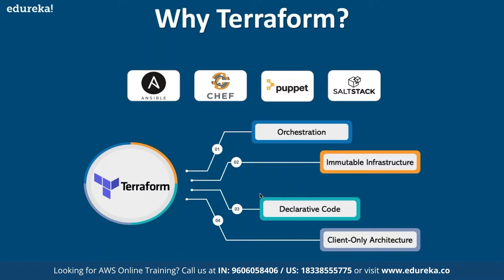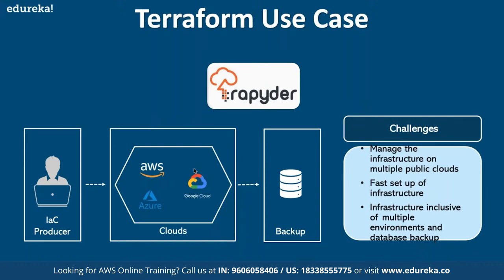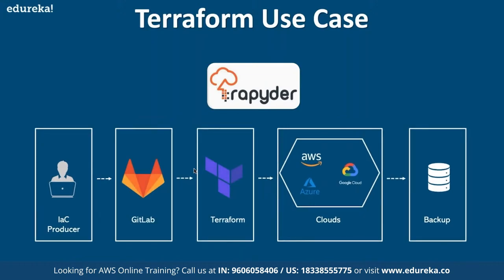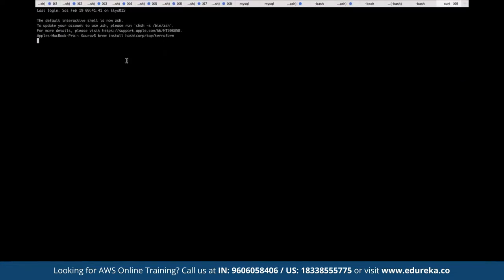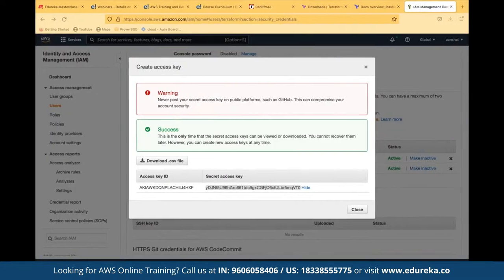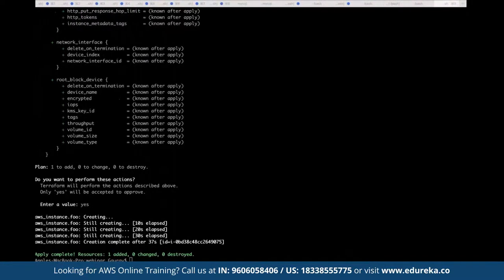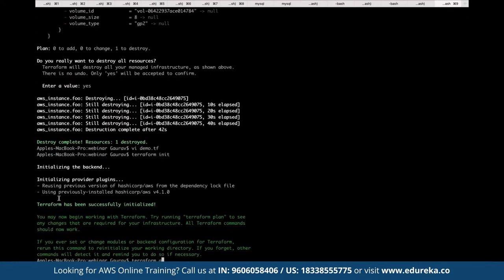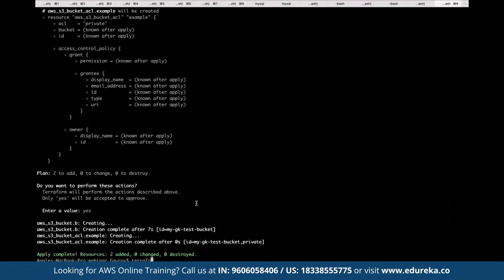Automate Your AWS Cloud Infrastructure with Terraform | Terraform Tutorial | AWS Edureka Live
This Edureka video on  'Terraform Tutorial' includes an in-detail introduction to Terraform along with a hands-on demo on creating AWS instances using Terraform Infrastructure as a Code. Following pointers will be covered in this Terraform Tutorial for Beginners:
00:00 Introduction
01:15 Agenda
02:04 Before CLoud Computing
05:02 Cloud computing
06:08 What is AWS?
07:36 Why Terraform ?
11:10 What is a Terraform ?
12:07 Structured learning at Edureka
14:58 Terraform use case
16:46 Terraform Lifecycle
18:06 How Does terraform work ?
19:20 Terraform installation
22:00 Hands-On